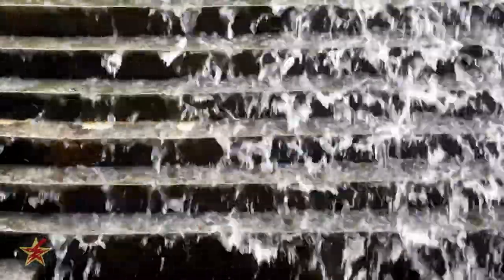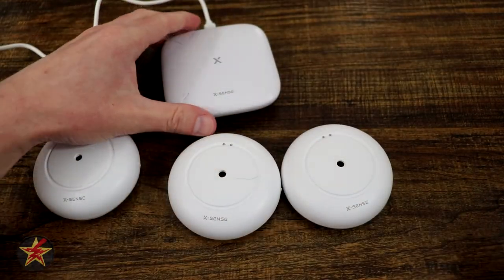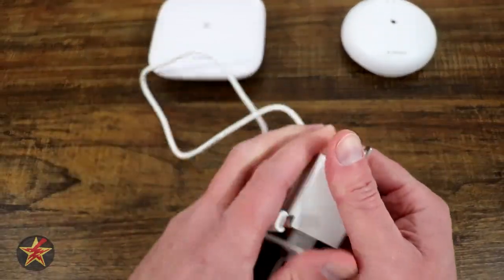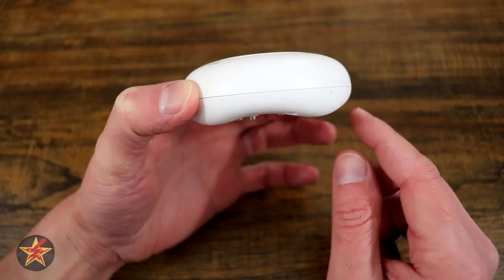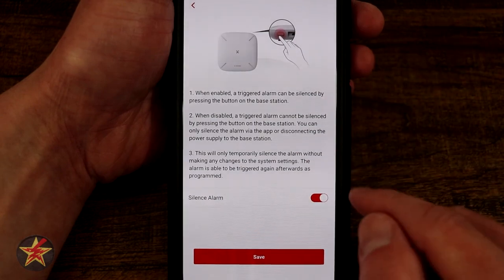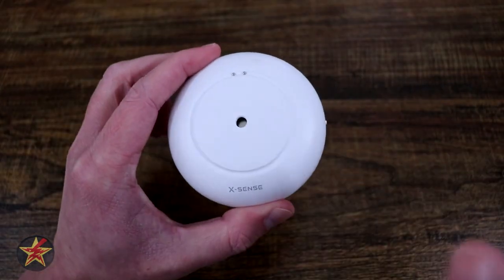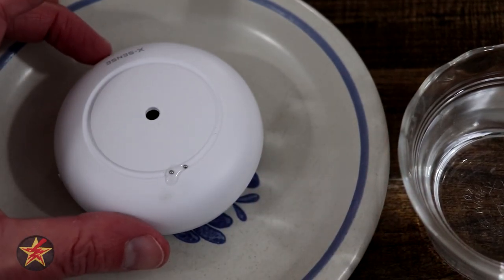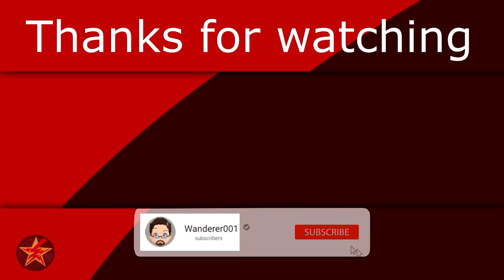X-sense Wi-fi Water Leak Detector: Protect Your Home From Water Damage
Say goodbye to water damage worries with X-Sense Wi-Fi Water Leak Detector! Protect your home from costly water damage with this innovative tech. With real-time notifications sent straight to your phone, you'll always be one step ahead of any leaks. No more worrying about coming home to a flooded basement or ruined floors. Watch this detailed video and discover how this sleek, easy-to-use device can give you peace of mind and protect your home from water damage. Don't wait until it's too late. Check out the X-Sense Wi-Fi Water Leak Detector today.

Intro: 0:00
Setup: 1:33
In the box: 6:31
Base station: 6:50
Water sensor: 8:41
App: 11:33
App Base station: 12:36
App Water sensor: 13:50
App setting: 16:08
Water tests: 19:31
Wrap up: 21:27